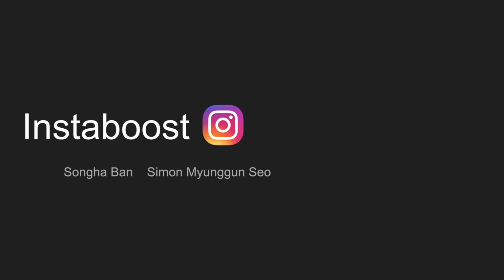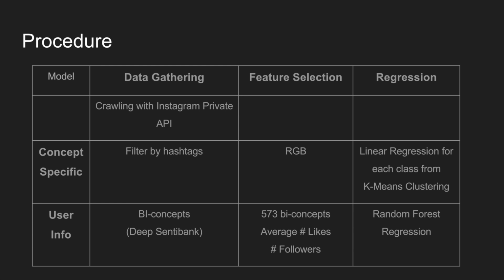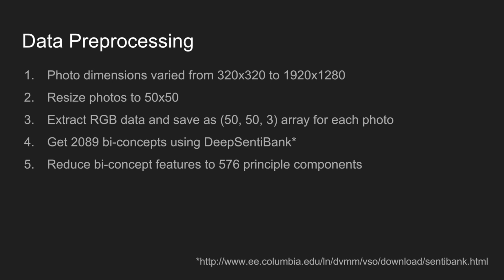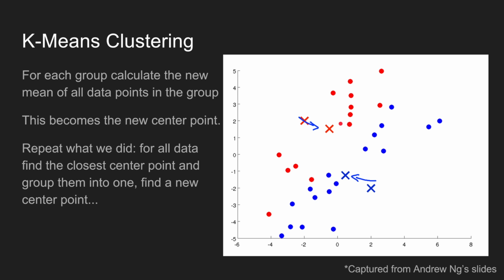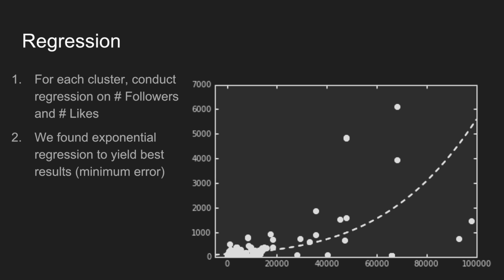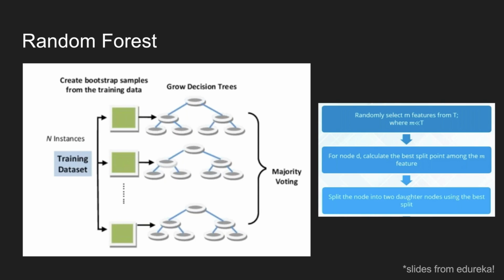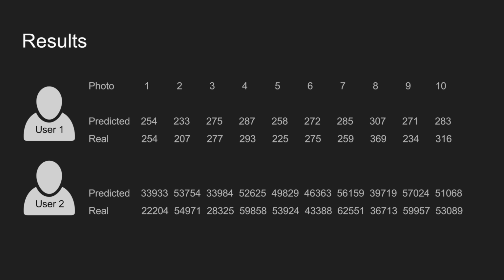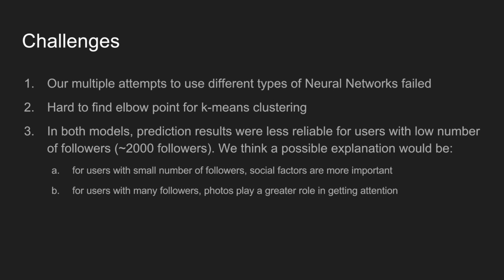Instaboost - Predict number of likes for Instagram posts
A Machine Learning project by Songha Ban, Simon Myunggun Seo